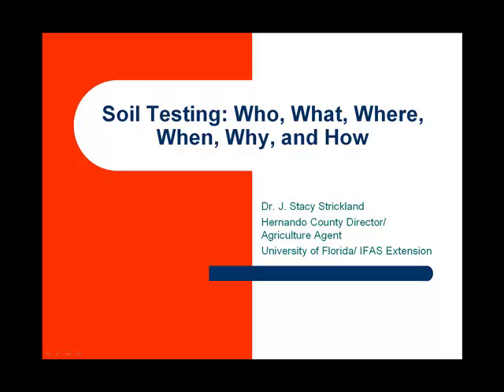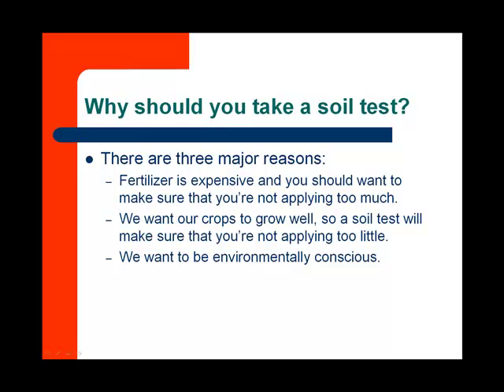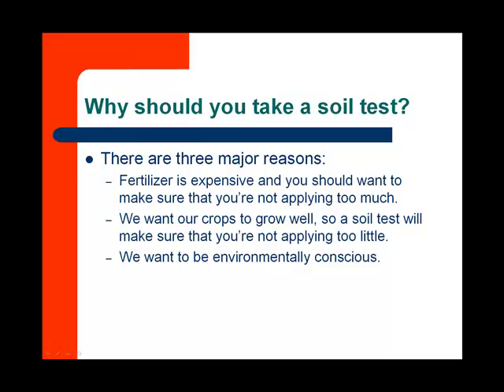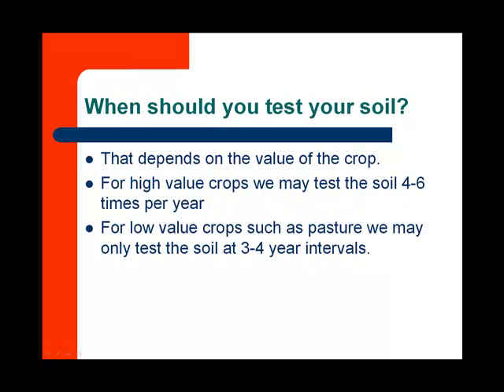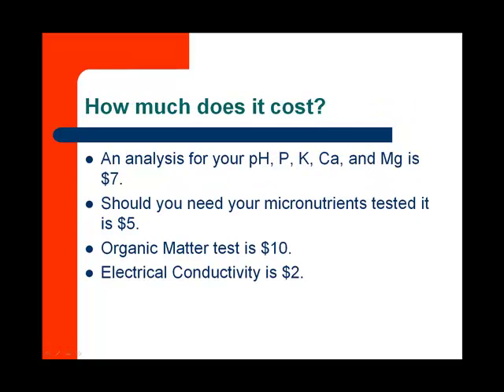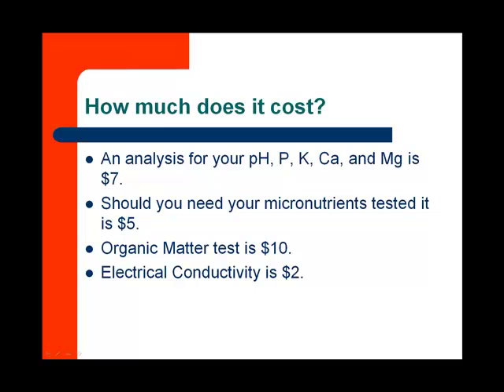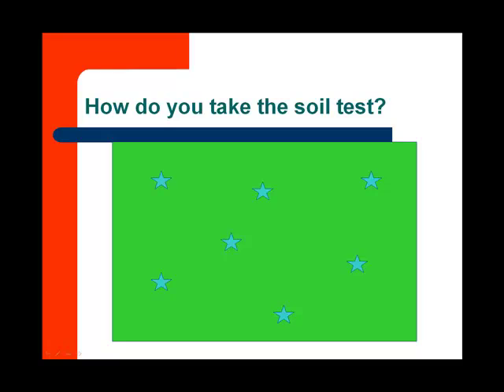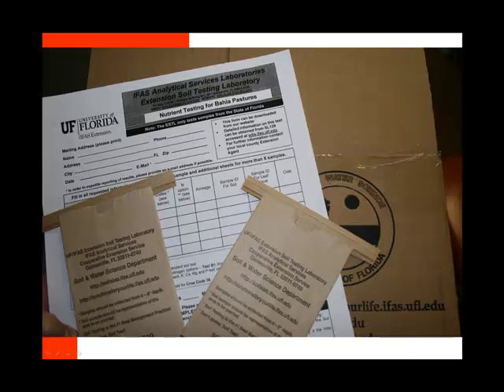Soil Testing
Learn how and why you should have a soil test done.